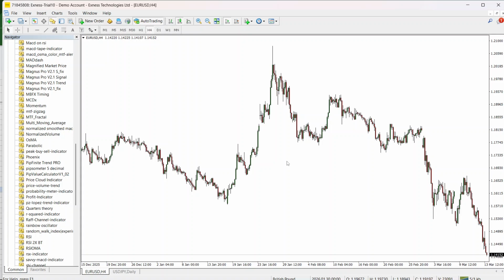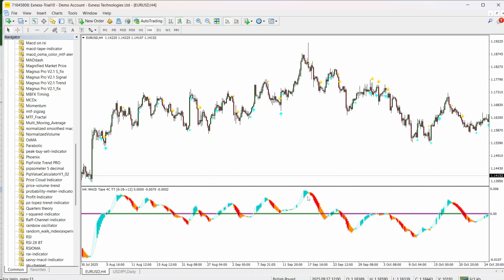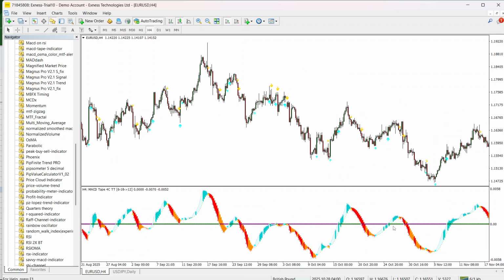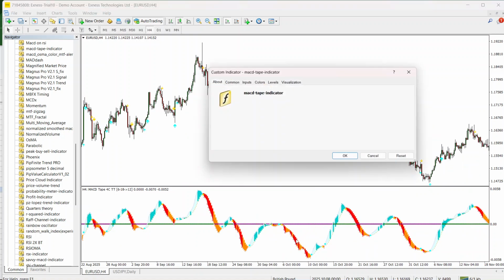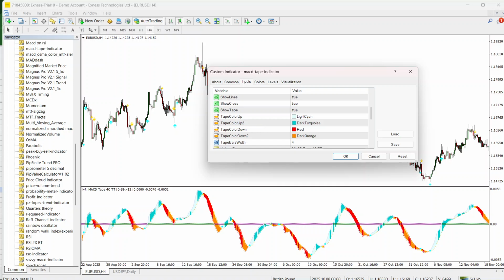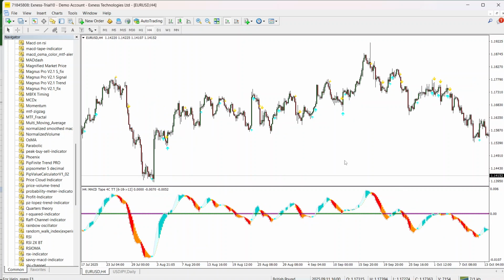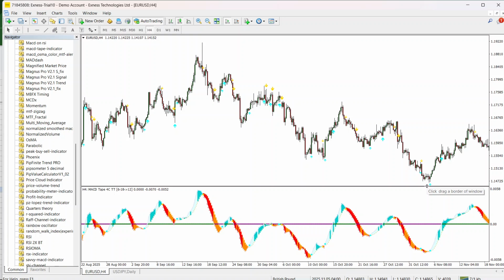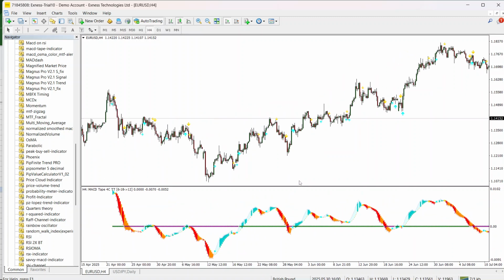MACD Tape Indicator for MT4 – Visual MACD Momentum Band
The MACD Tape Indicator for MetaTrader 4 displays MACD momentum information as a color-coded tape or ribbon on the chart, providing a simplified visual representation of MACD conditions.
In this video, you'll see how the tape appears on the chart, what each color represents in terms of MACD state, and how to configure the MACD parameters and tape display settings.